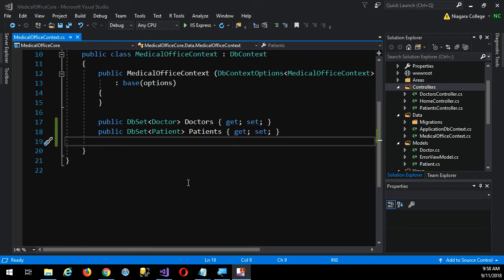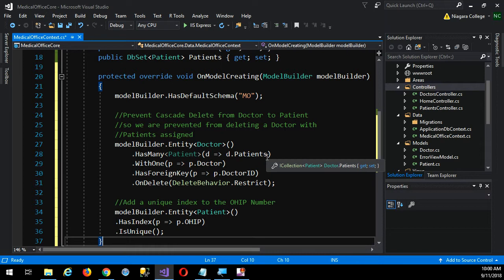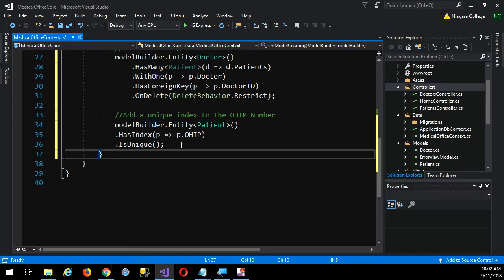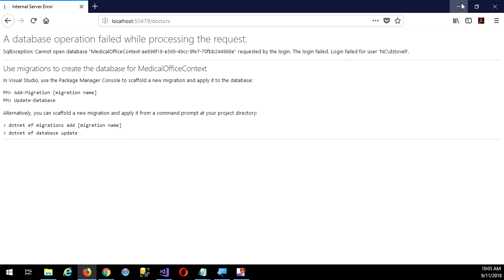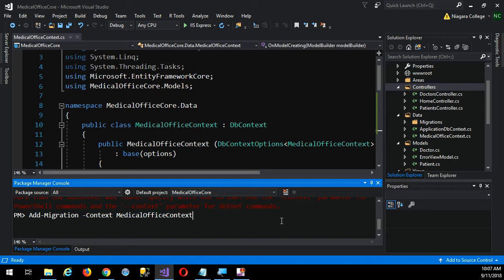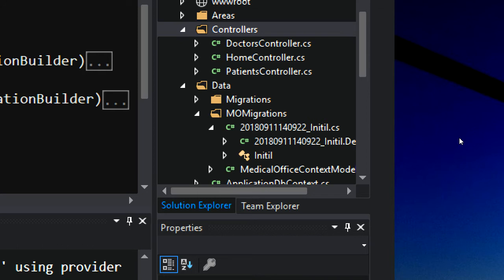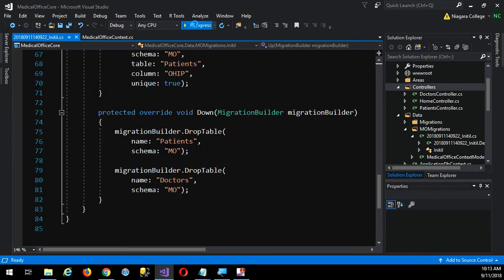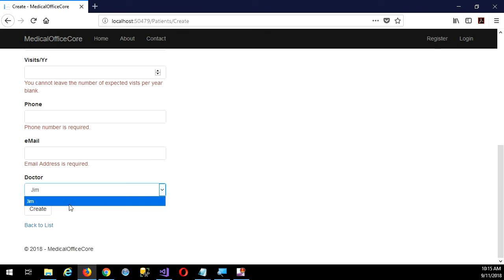F18 PROG1612 2.4 OnModelCreating, Fluent API, Migrations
6:05 Error without updating the database
7:17 Add-Migration
14:05 Update-Database